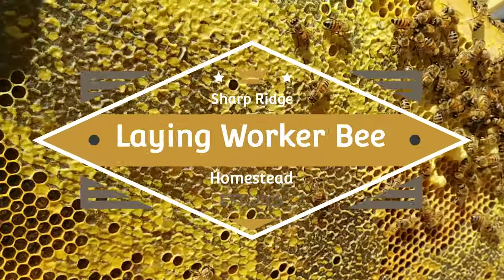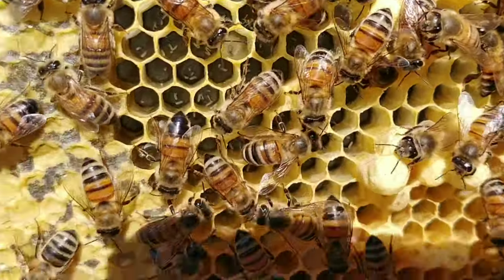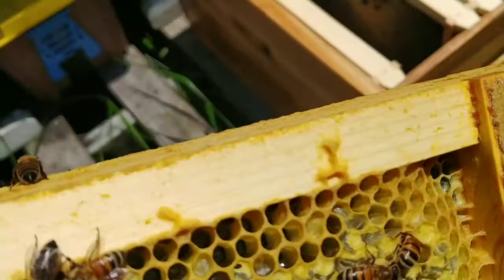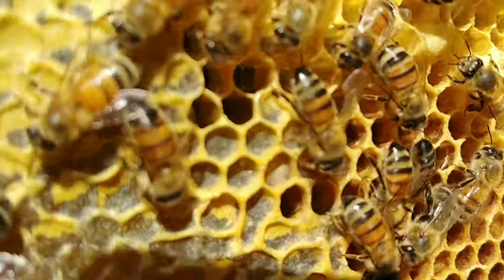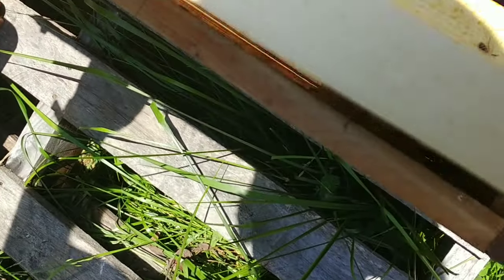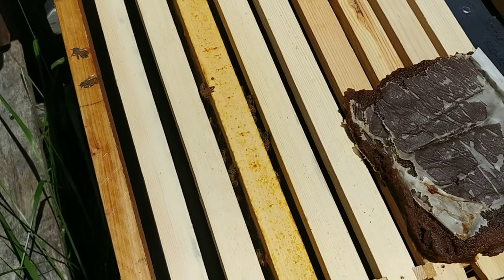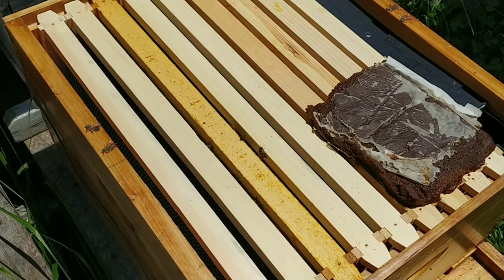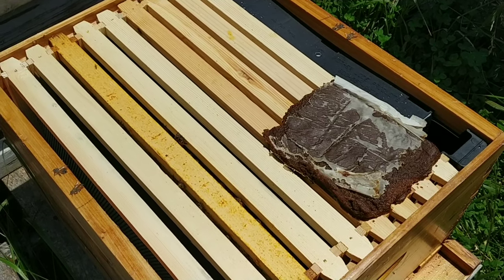how to tell queen-less bee hive with laying worker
How to tell if your hive is queen-less and you have a laying worker. This is a small swarm capture from about a month ago. They just haven't been thriving and i have known for a few weeks it was queen-less.  Today i show you how to tell without a doubt that your bee hive is queen-less.